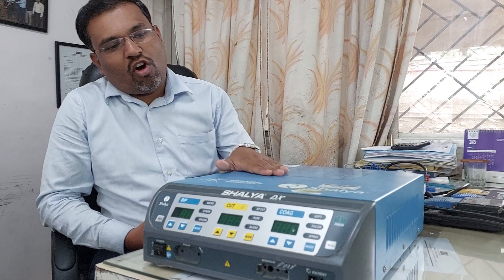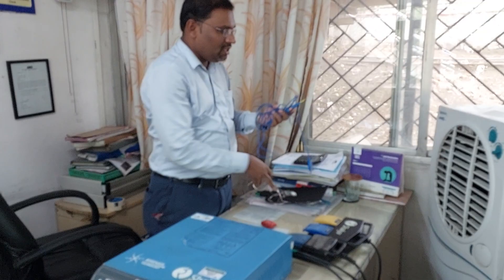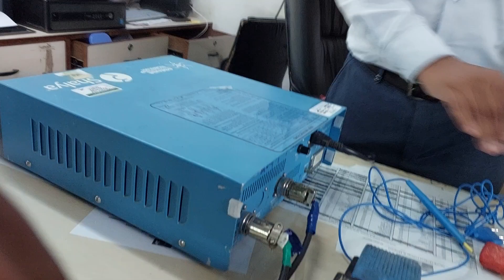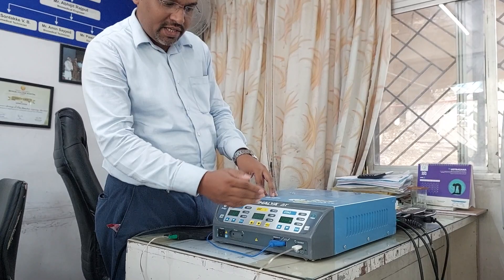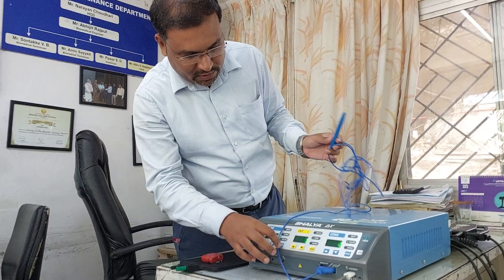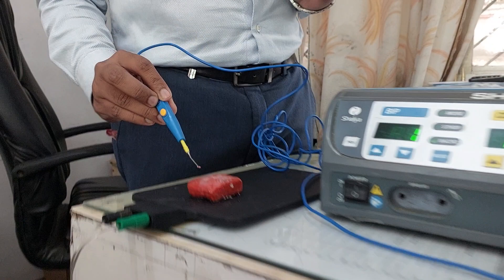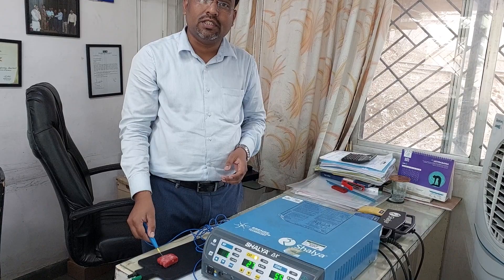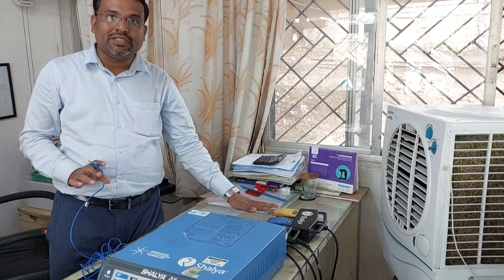Basic operating training of cautery machine